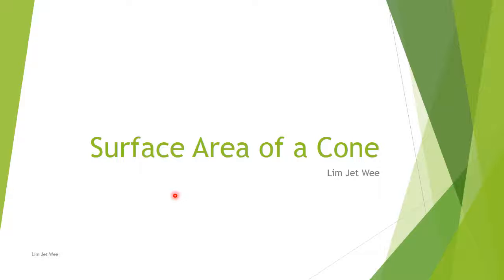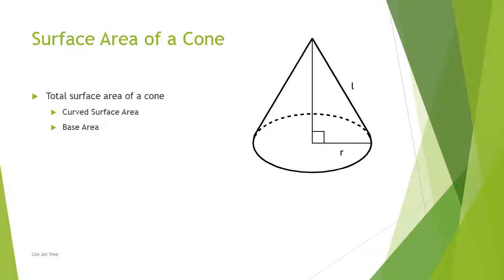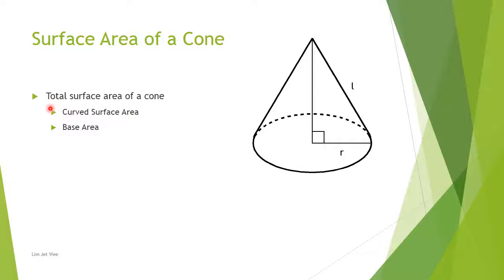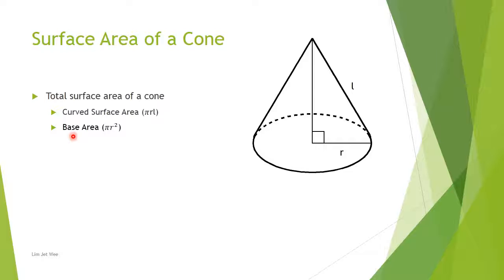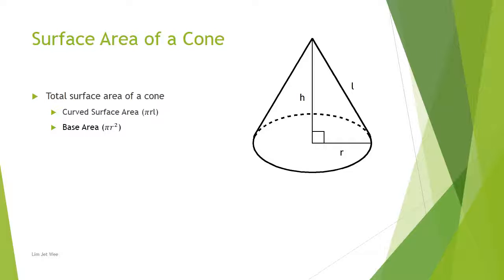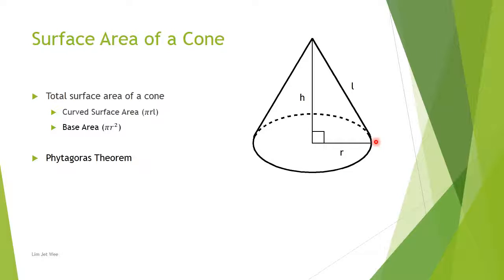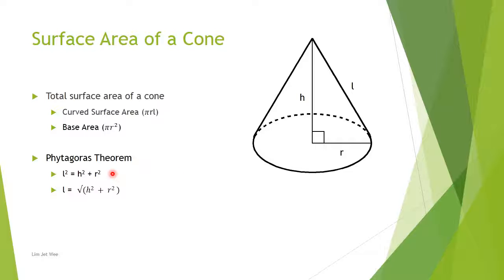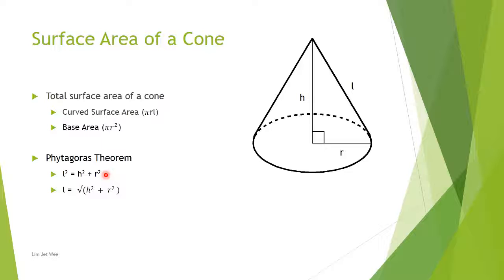Singapore Secondary 4 & 5 Math - Surface Area of a Cone